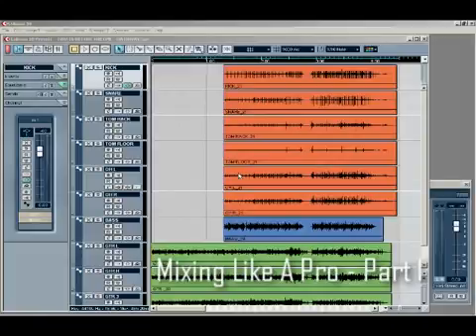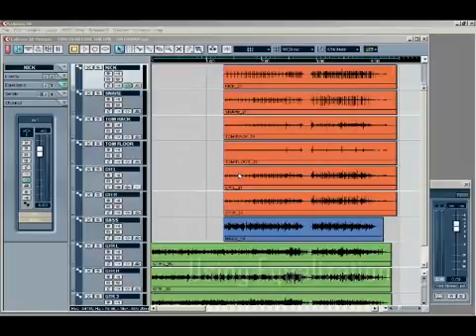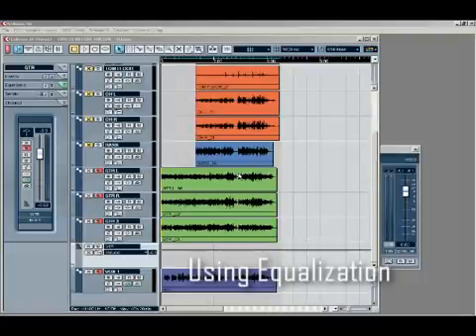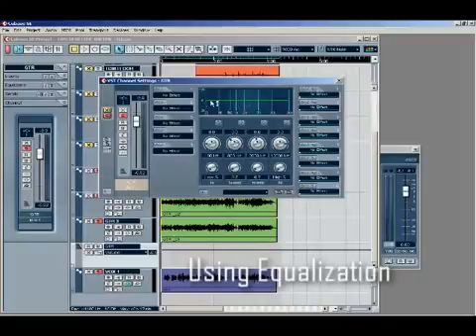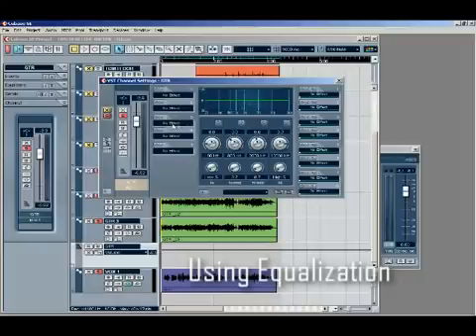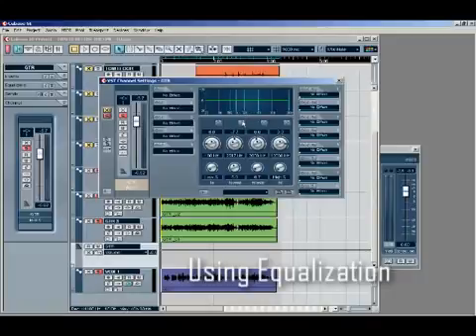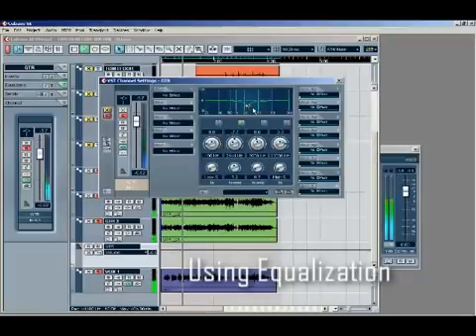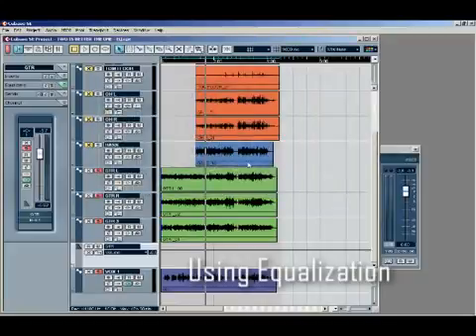Meus profesor How To Cubase Mixing Music Like a Pro Part 1